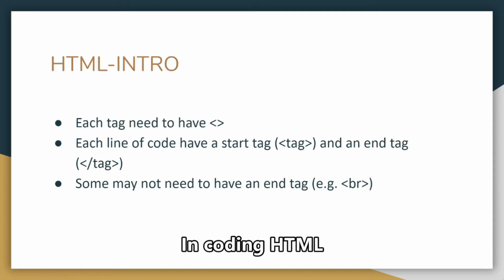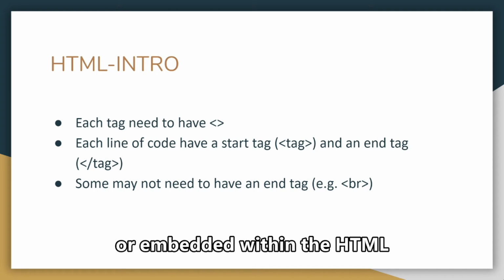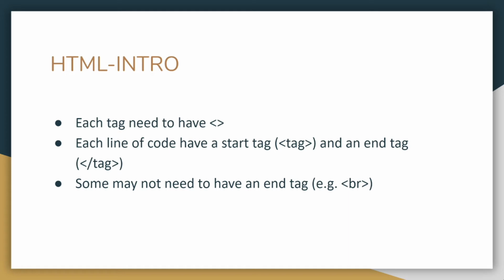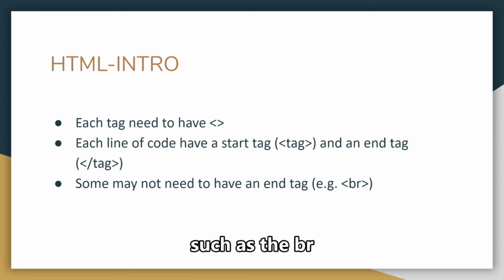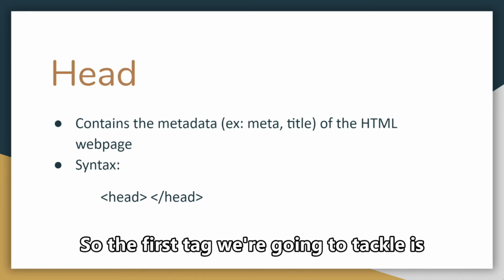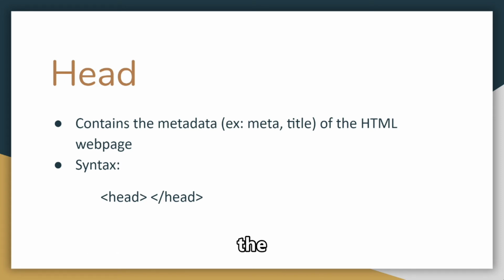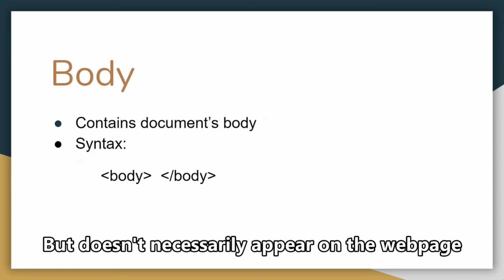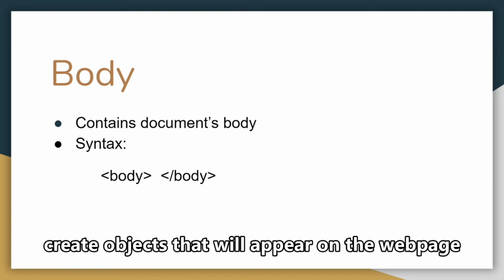HTML Lesson 1: Terms and Definitions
Welcome to HTVL!

In this HTML tutorial, get to know some basic terms and definitions that will be used in the future.

Happy Coding!